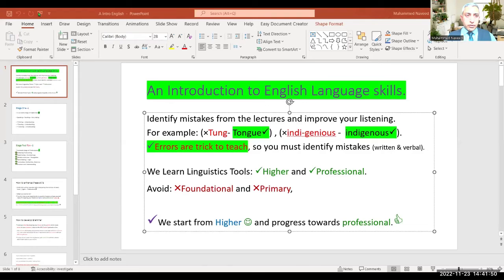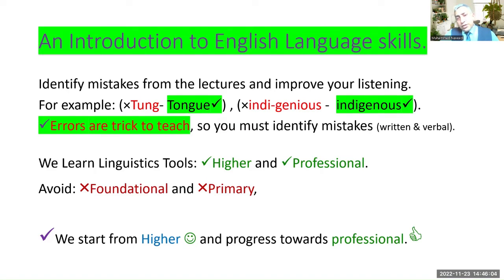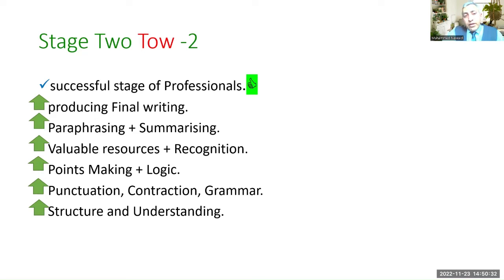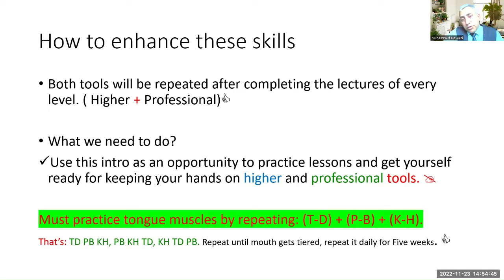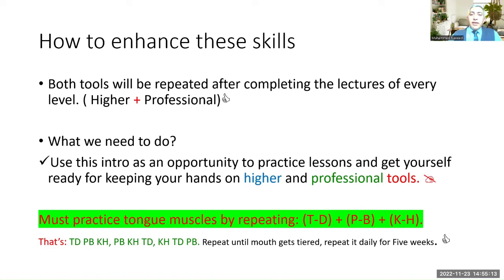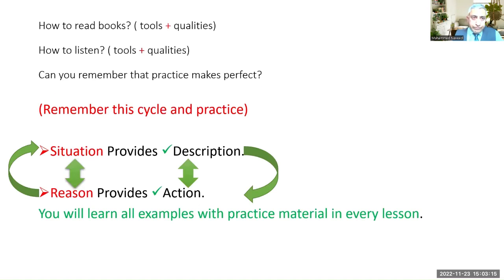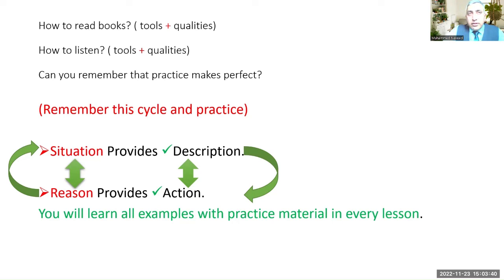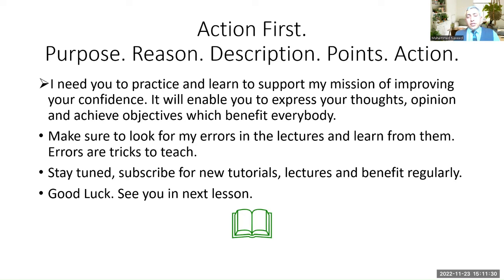Introduction to English Skills.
English learning skills